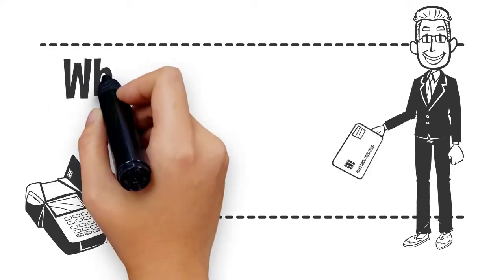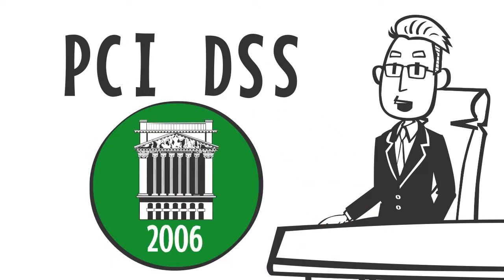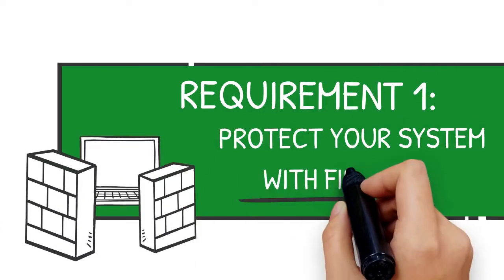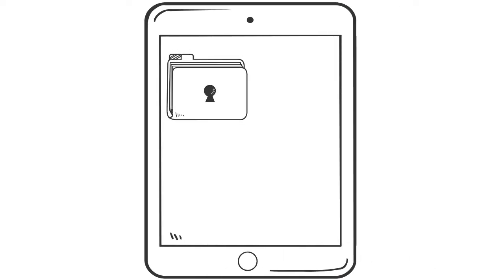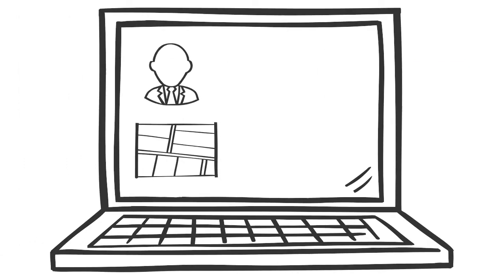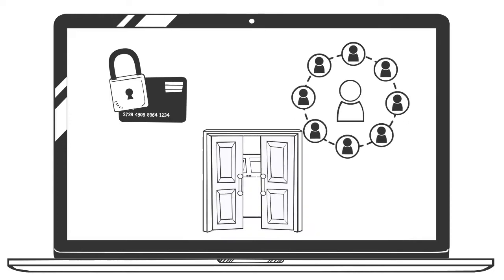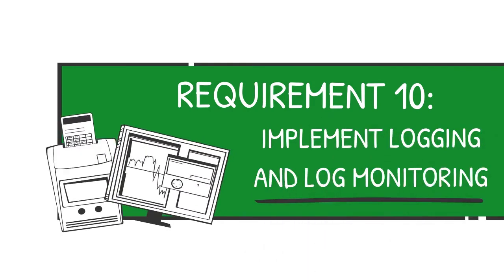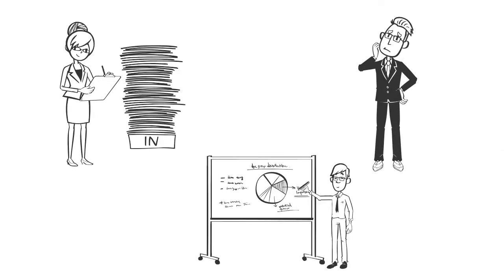Why the PCI DSS 12 Requirements are Critical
The Payment Card Industry Data Security Standard (PCI DSS) was established by major banks in 2006 to prevent cardholder data theft.  This video will show why these requirements are so critical now more than ever because they not only protect your customers but your brand reputation as well.

ABOUT: Online White Papers, a digital brand of Bython Media, helps company executives and IT decision-makers identify the problem areas of their business as well as strategies, techniques, and technologies to inform employees, give insight and support where needed, and to streamline the business process. A vast repository of professional resources from leaders in the IT, finance, marketing, and human resources industries brings solutions to your fingertips. Find out more at OnlineWhitePapers.com.